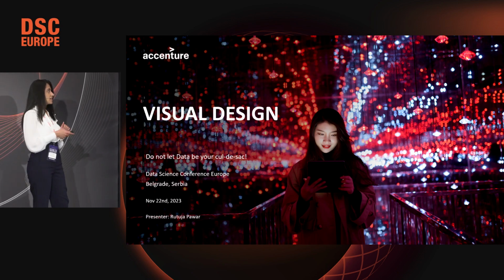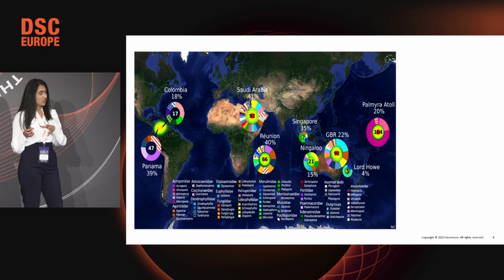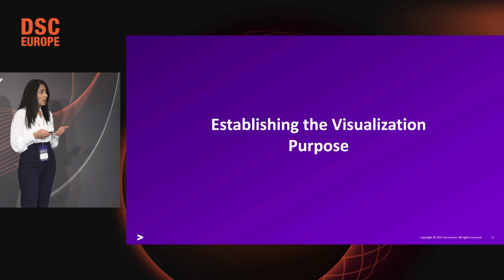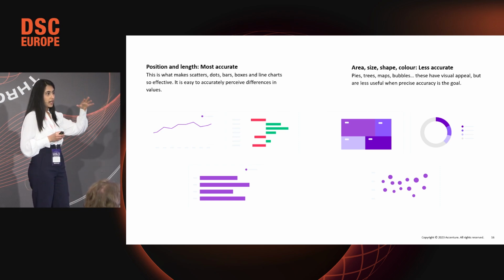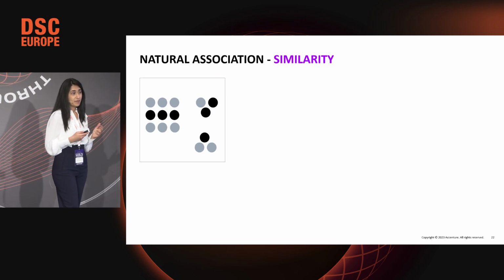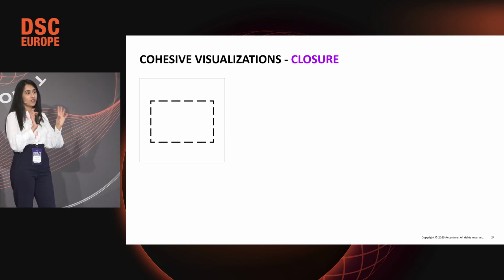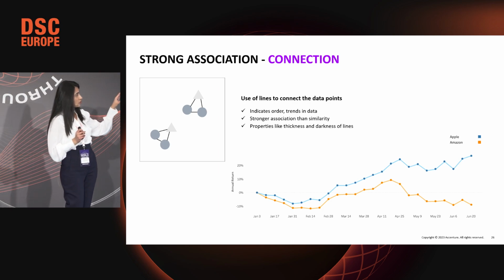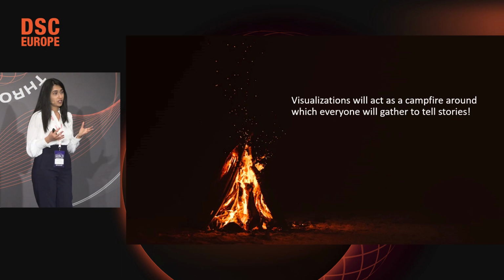Visual Design - Do not let Data be your cul-de-sac! | Rutuja Pawar | DSC Europe 23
In her session on Visual Design, she focused on and provided an overview of how one can create clean and aesthetic data visualizations. Drawing from various examples and features from BI Tools, the session provided insights into best practices, helping users better understand their data. This equipped the users to tell compelling stories, innovate, make sustainable business decisions, and avoid getting stuck in a data dead-end.

This speech by Rutuja Pawar was held on November 22nd at Data Science Conference Europe 2023 in Belgrade.